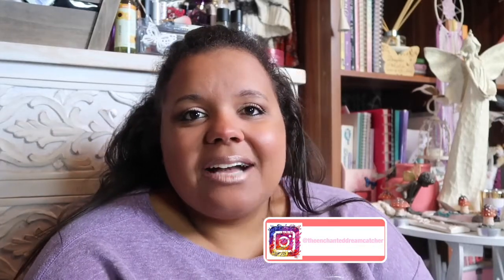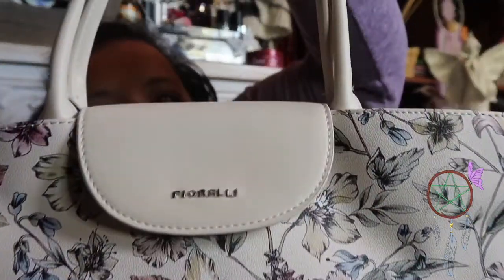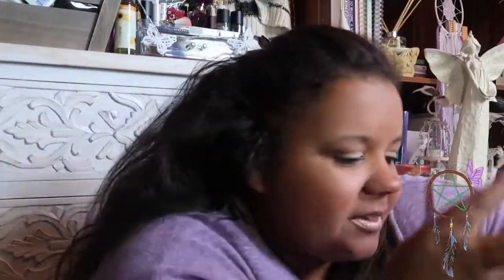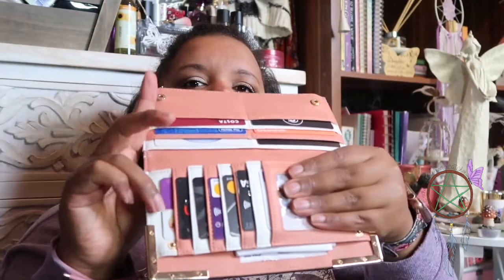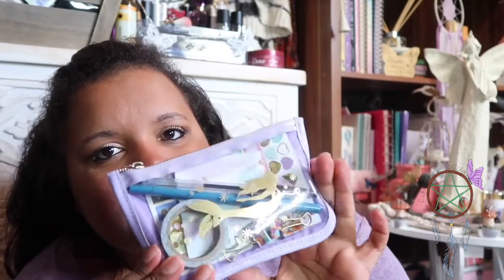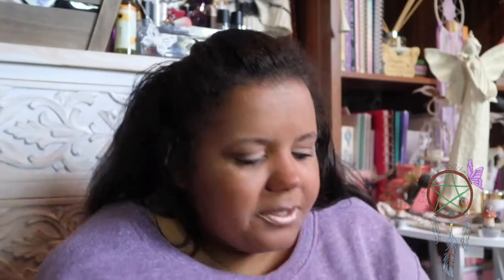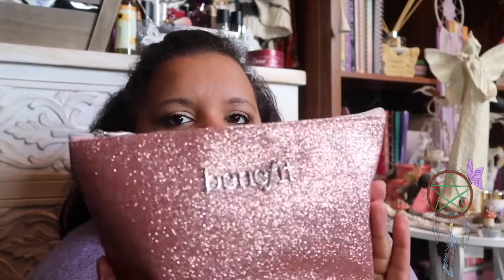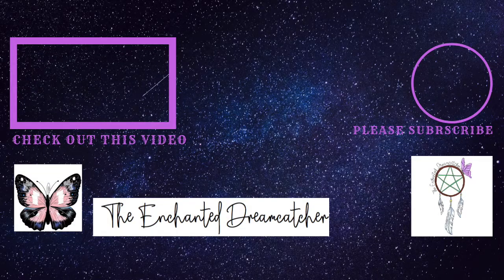What's in my bag 👜 Witch edition 🔮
I hope that you loved it as much as I did creating it.